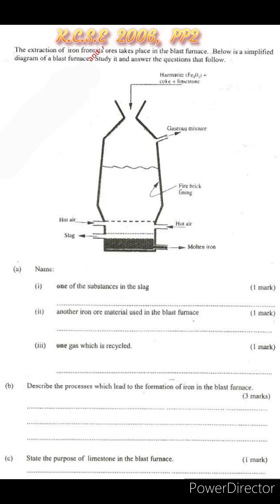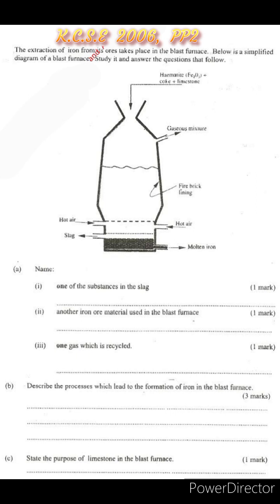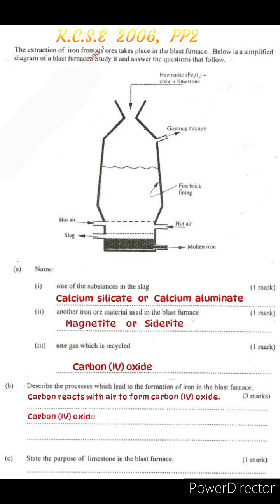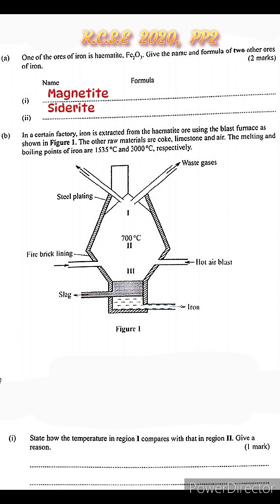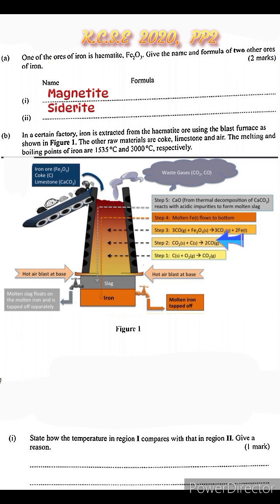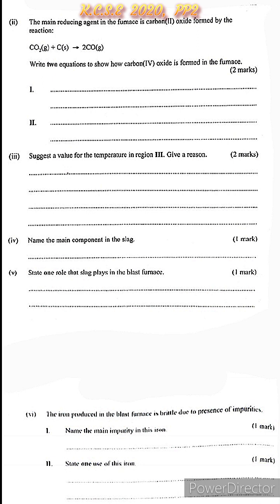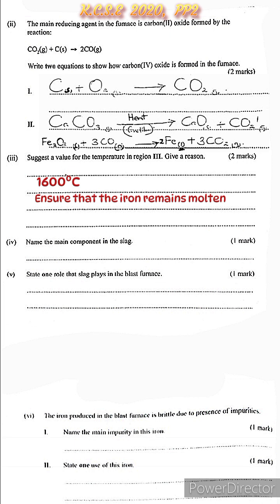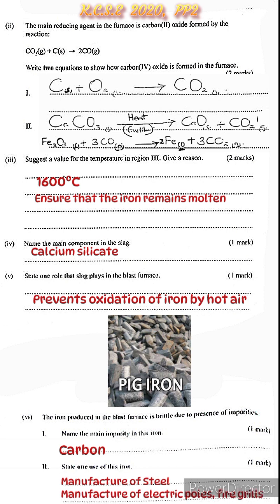Extraction of Iron Metal I KCSE 2020 & 2006 Questions